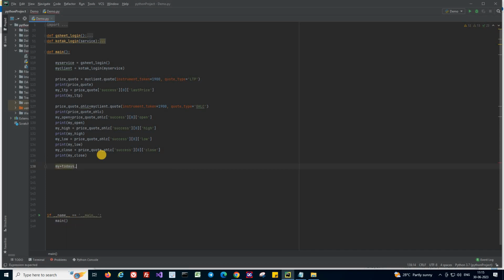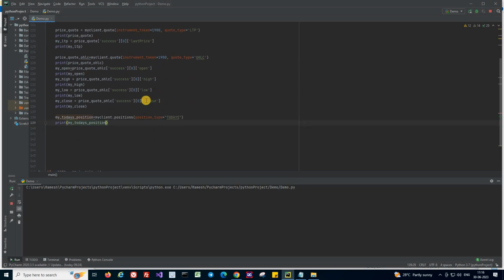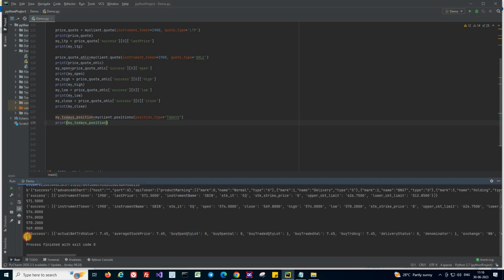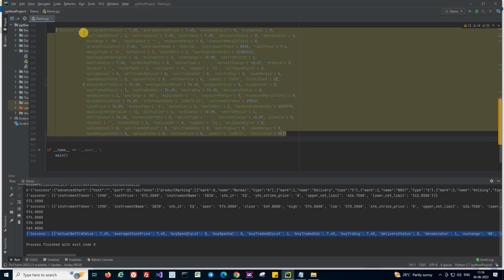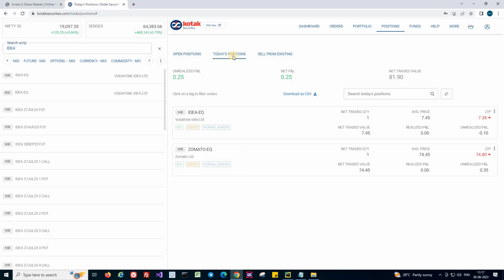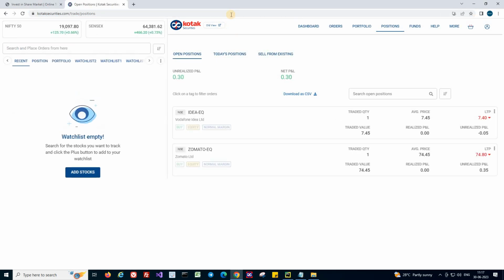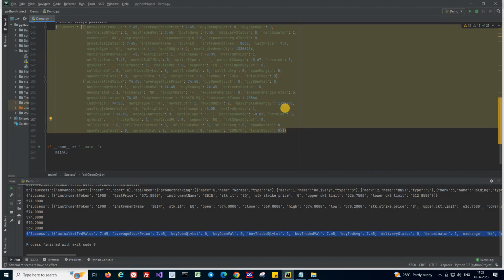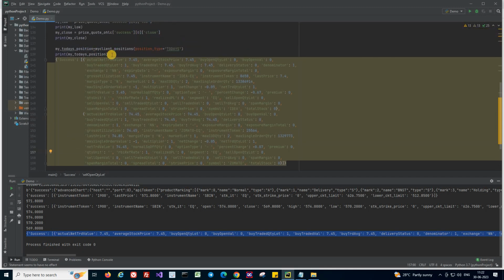How to get or pull today's trading position details through API in Python? Retrieve Today's Position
How to get or pull today's trading position details through APIs in Python? Retrieve Today's Position

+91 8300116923